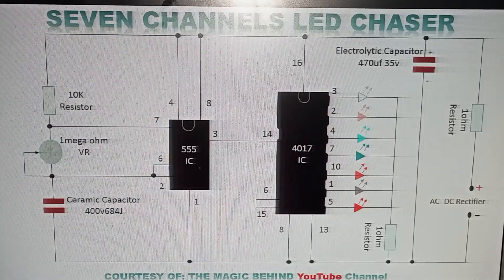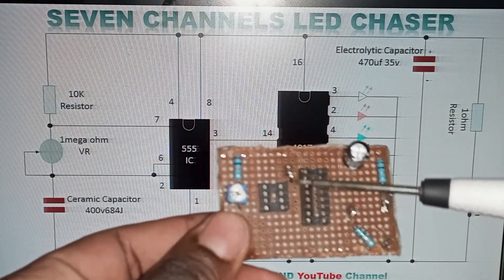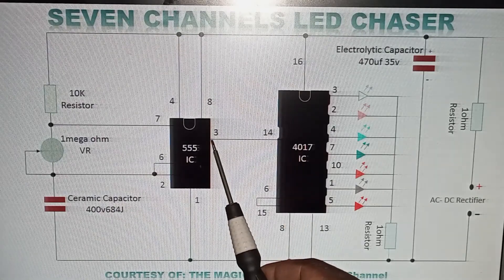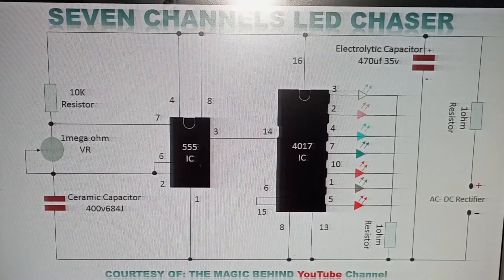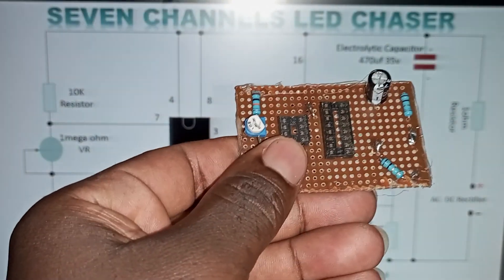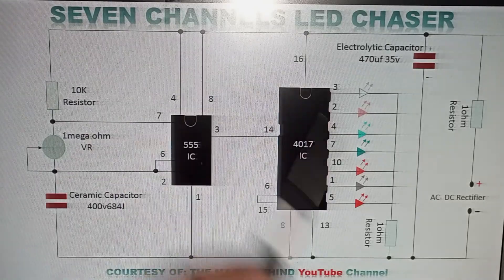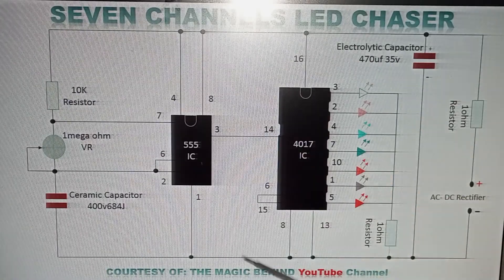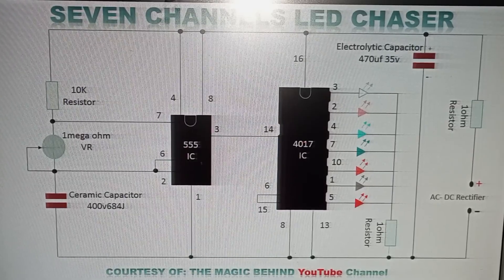7 Channels LED Chaser (Schematic Diagram Explained)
This video takes you through the circuit diagram guiding you step by step on how to start and complete to make the chaser circuit.